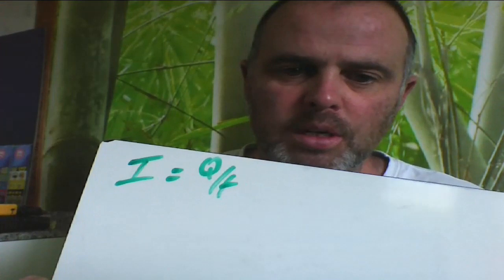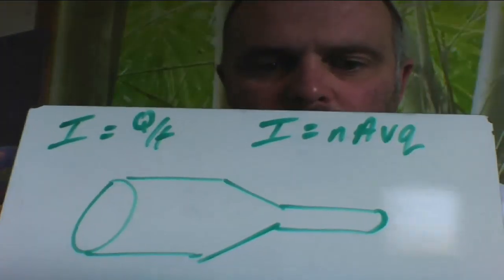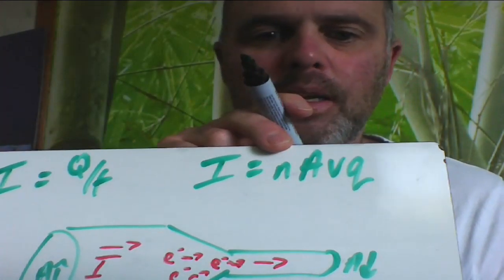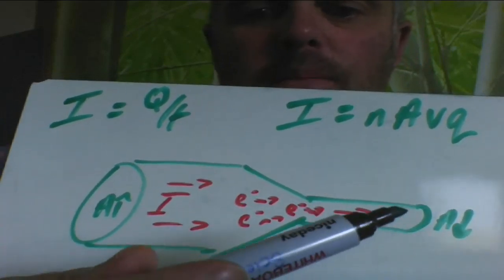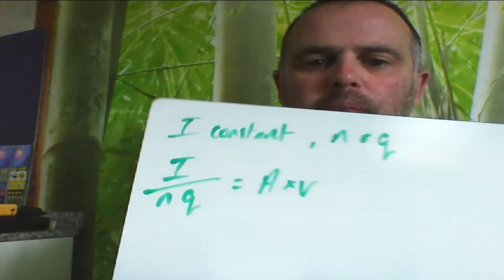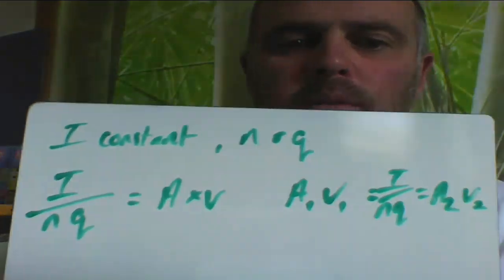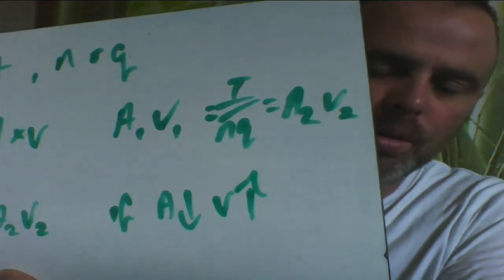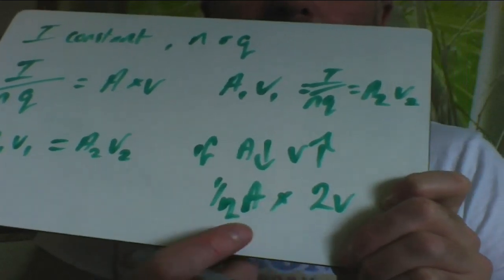Explanation of Drift Velocity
Explaining drift velocity to answer some of the doubts about the experiment.